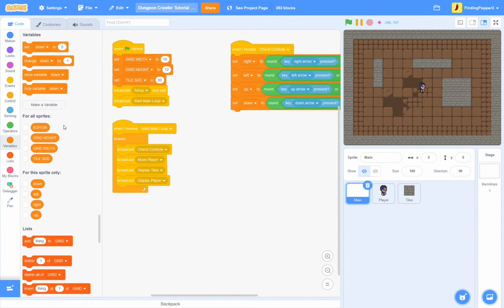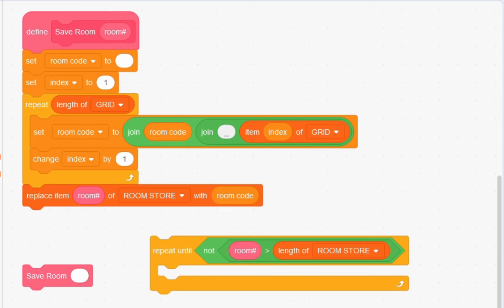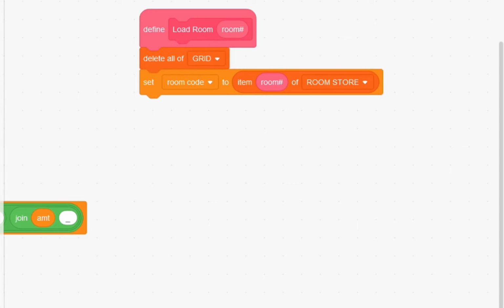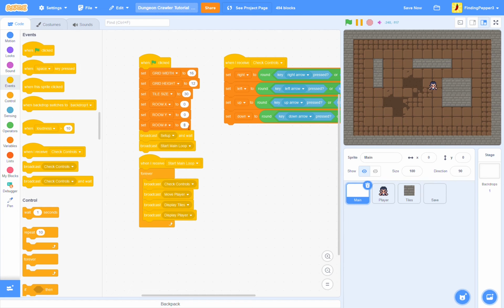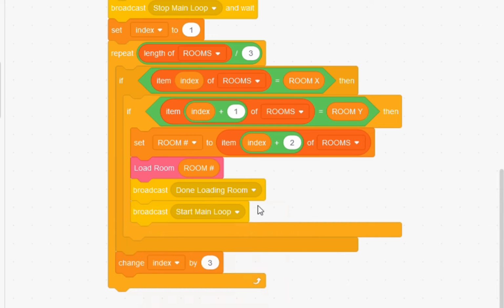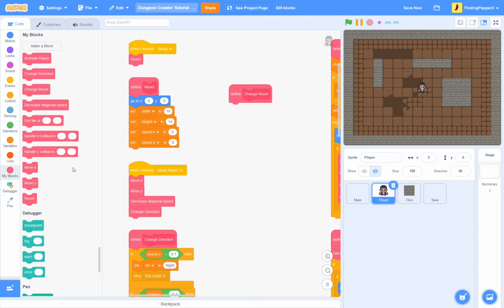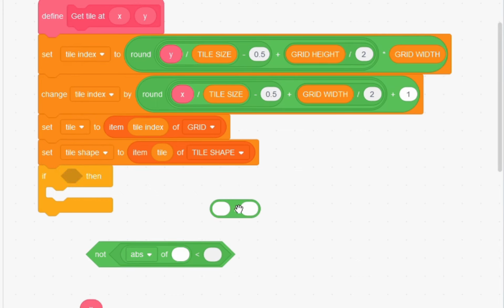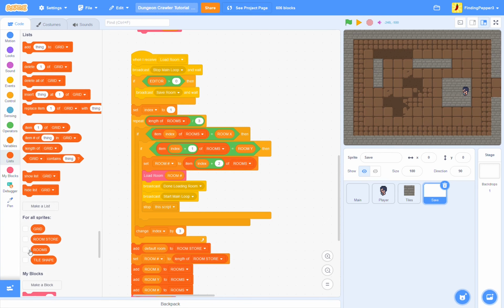How to Code a Dungeon Crawler RPG in Scratch | Saving and Loading Rooms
How to make a dungeon crawler style RPG in Scratch.
Episode 3 covers moving between rooms as well as room save and load scripts.

Chapters
00:00 Introduction/explanation
00:48 Saving rooms
07:08 Loading rooms
14:46 Creating new rooms
17:04 Loading on game start
17:48 Moving between rooms
24:30 End